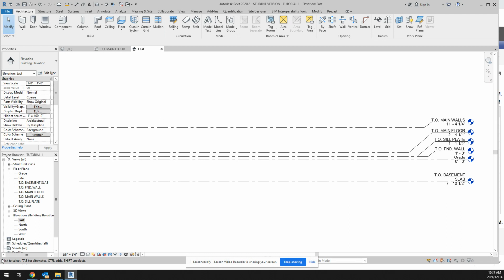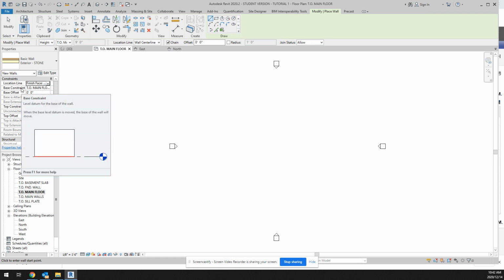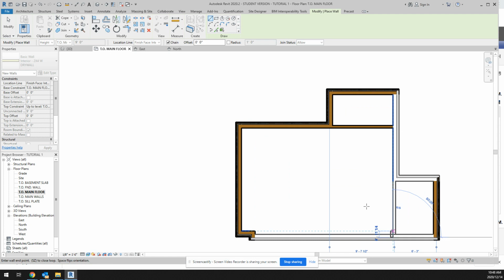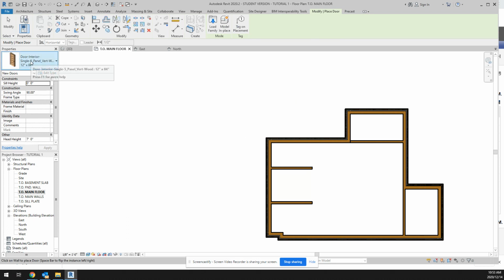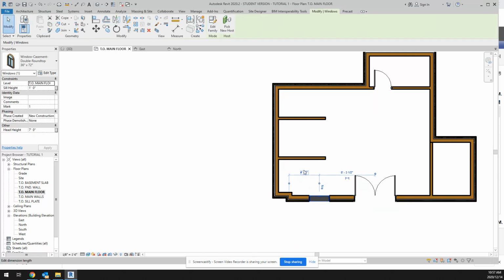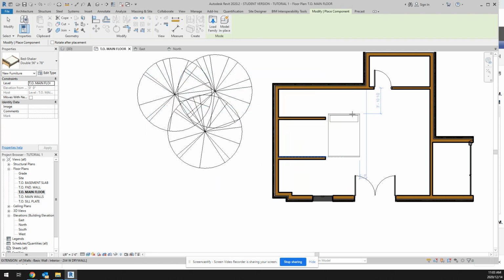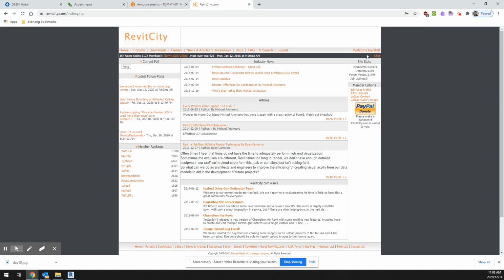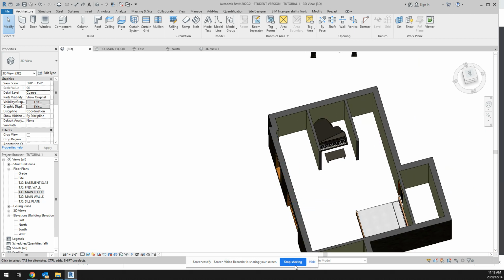Autodesk REVIT Skills How to Draw Walls and Add Components Lesson